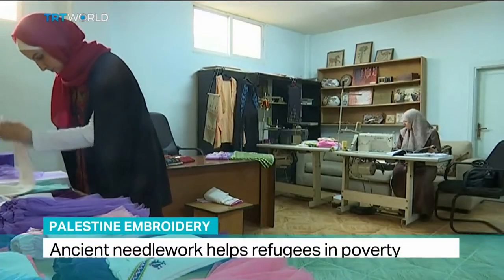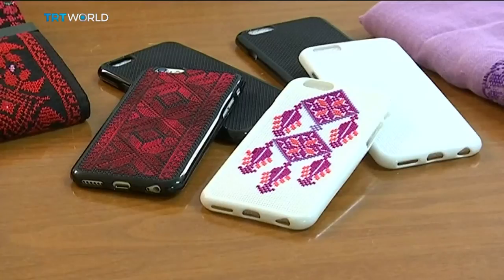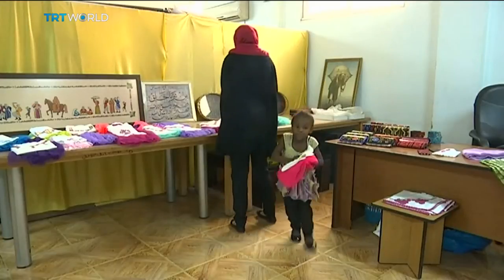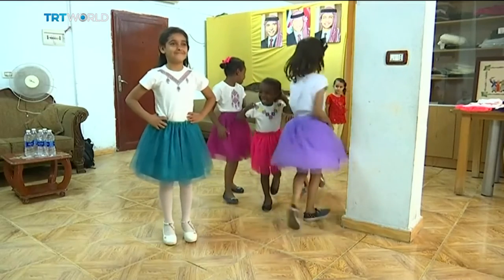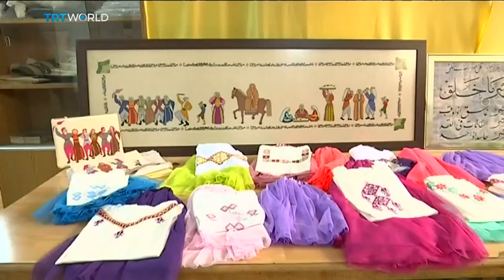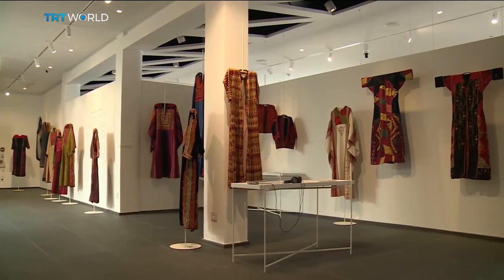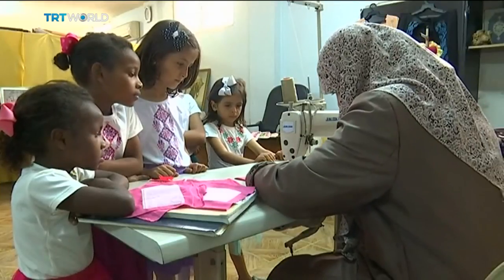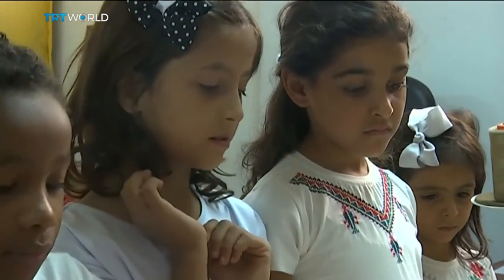Palestine Embroidery: Ancient needlework helps refugees in poverty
Palestine's distinctive embroidery, known as tatreez, is an art form that goes back centuries. Today tatreez has become a lifeline, connecting women to their heritage and providing refugees with much-needed income. In Jordan's largest refugee camp, a new project is modernizing the traditional embroidery for the next generation. Ben Said has the story.